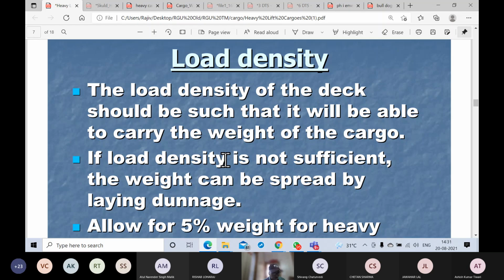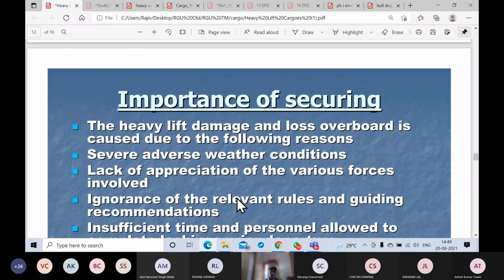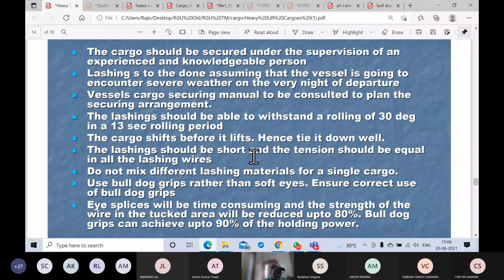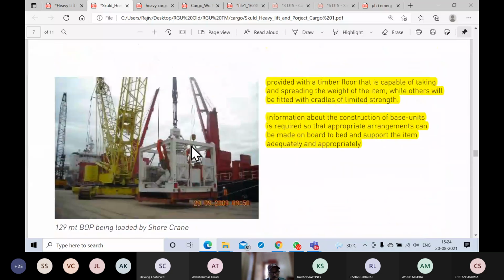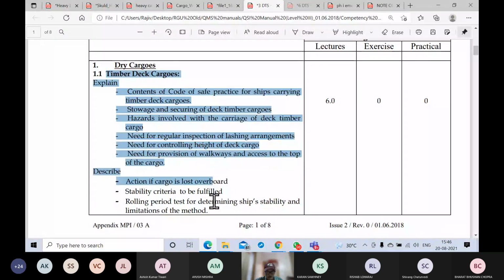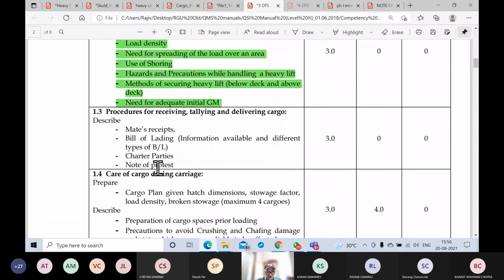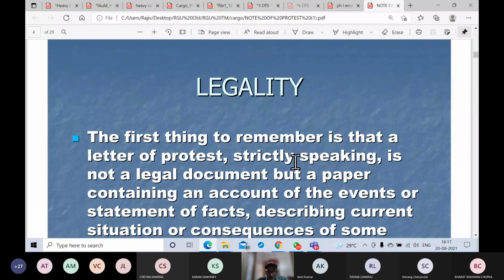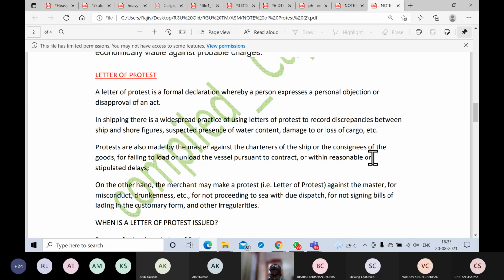Cargo Work Heavy Lift